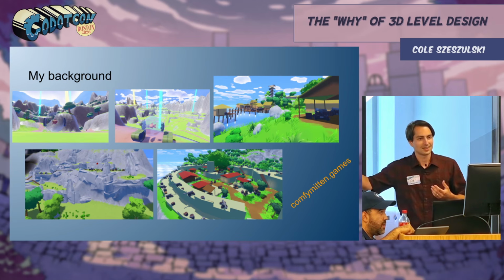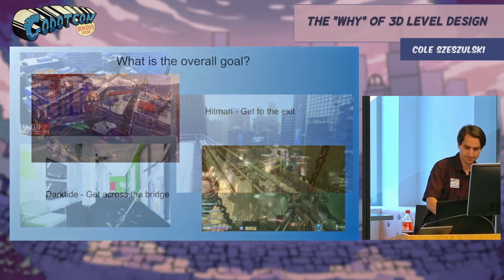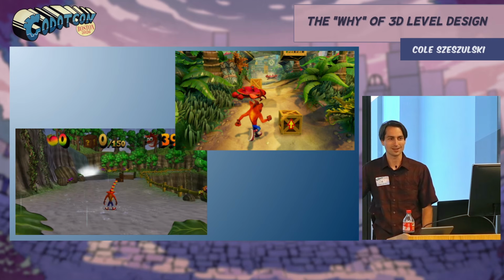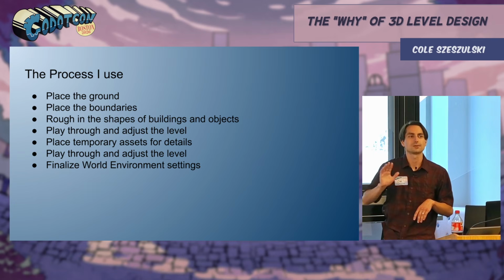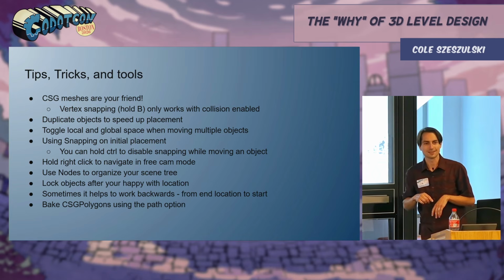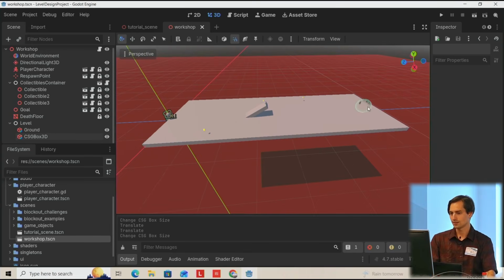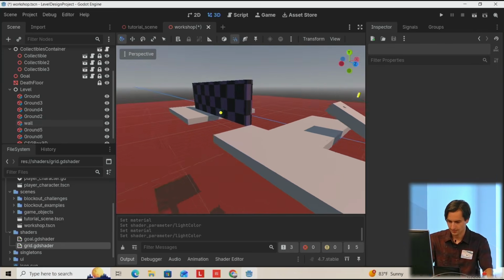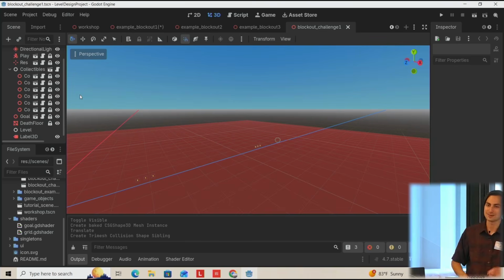The "Why" of 3D Level Design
Presented by Cole Szeszulski at GodotCon Boston 2026

In this workshop we will talk about an overarching structure to critically analyze and block out semi-linear 3D levels in Godot. We will start with discussing the processes used in the Theater and Entertainment industry to design sets and experiences, and how those ideas can transfer directly to game design. After explaining each step we will analyze some sections of levels in popular video games and discuss how each element in the scene is used to push towards a goal, how it fits within the limitations of the game, and how it conveys the feel of the game. Afterwards, we will block out a level together inside of a Godot sample project to showcase how the process can work, and participants will be encouraged to give input or follow along in their own project.